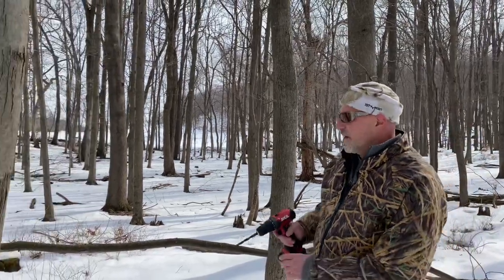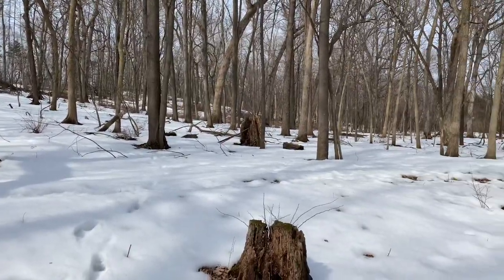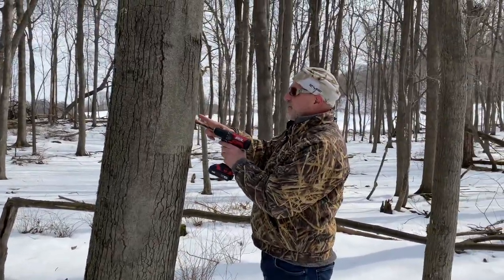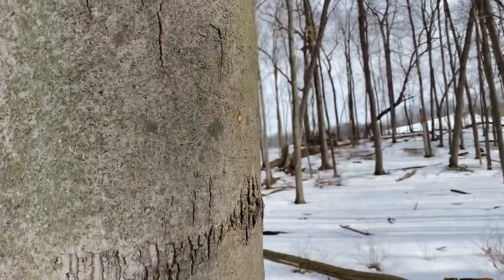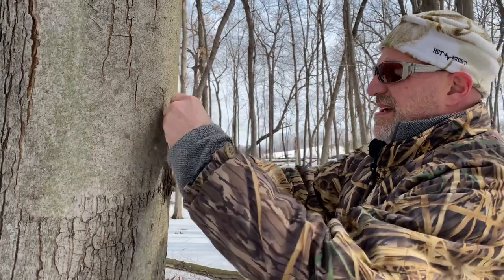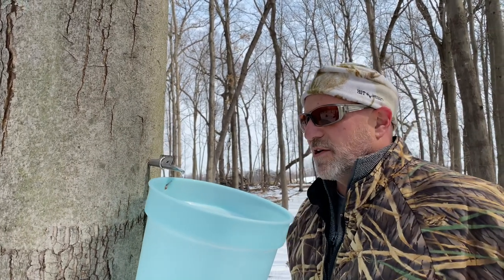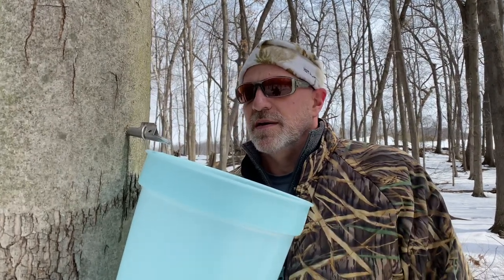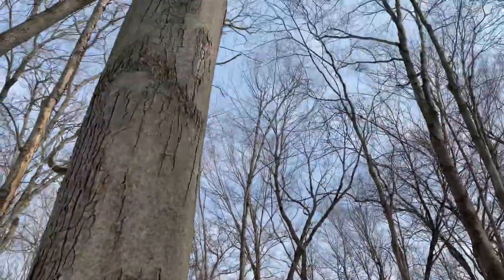Tapping a Red Maple